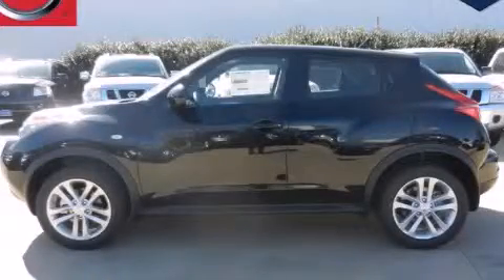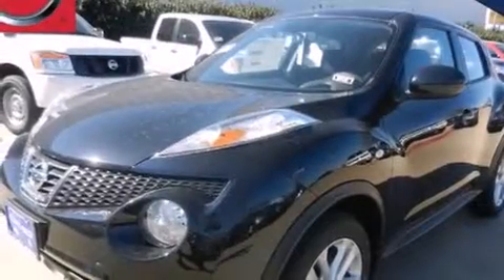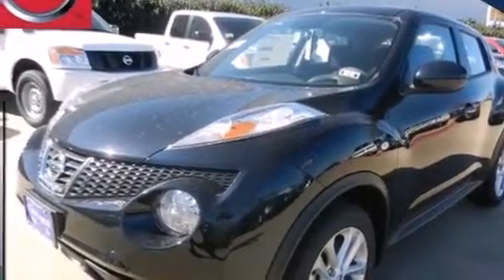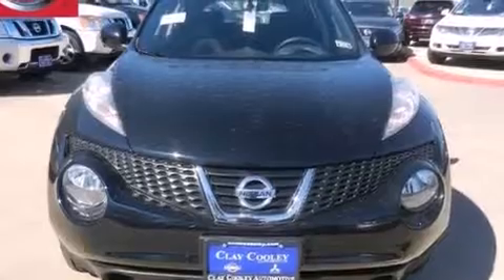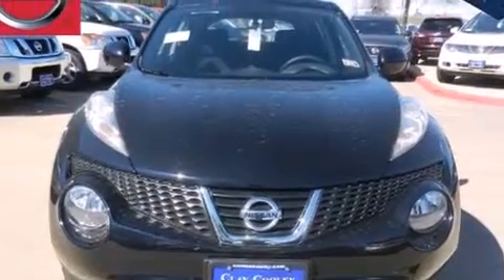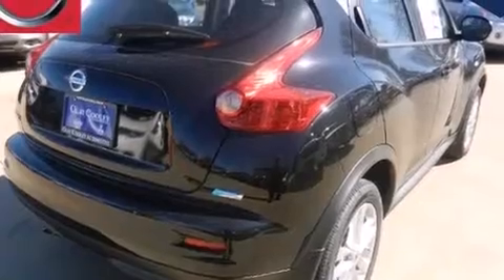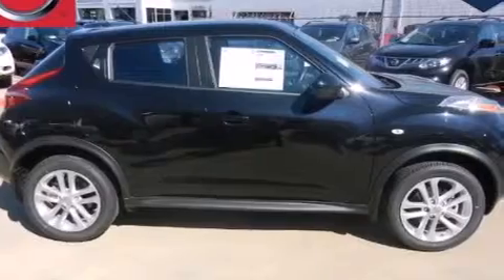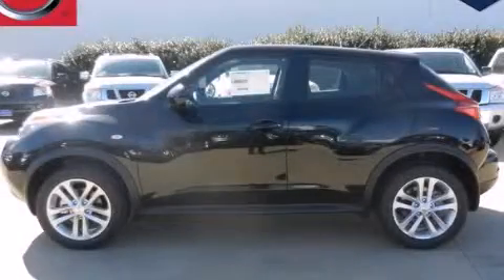2013 Juke Denton TX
We've been honored to serve the Dallas TX area , we promise that your experience at our dealership will exceed your expectations ! Year : 2013 Make : Model : Juke Engine : 1.6L DOHC 16-Valve DI Gasoline Dig Turbocharged I4 Engine Trans . : Unspecified Exterior : Black Miles : 5 Interior : Black Clay Cooley - Nissan 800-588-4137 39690 LBJ FREEWAY Dallas , TX 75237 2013 Juke Dallas TX